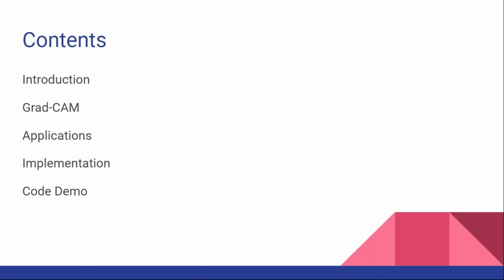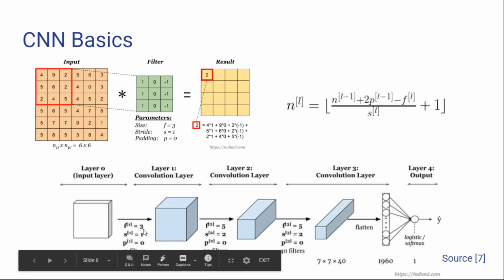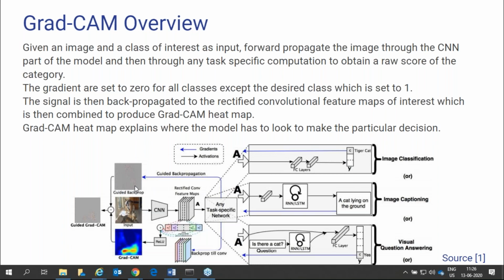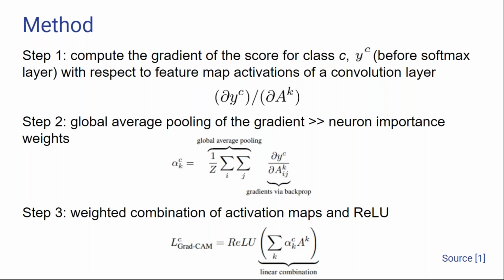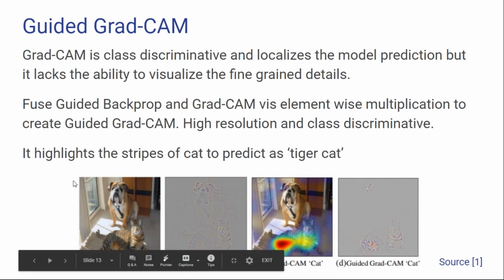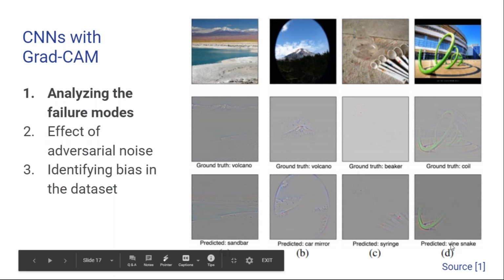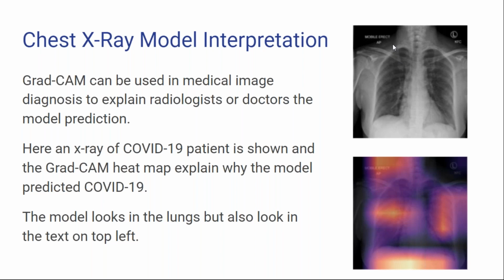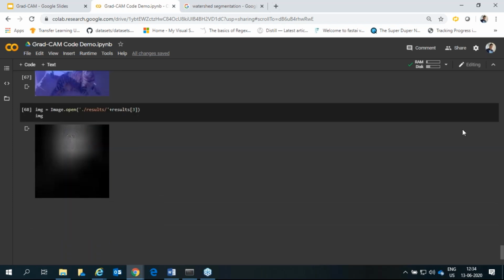AI Lab - Explainable AI with Grad CAM by Bsmillah Kani